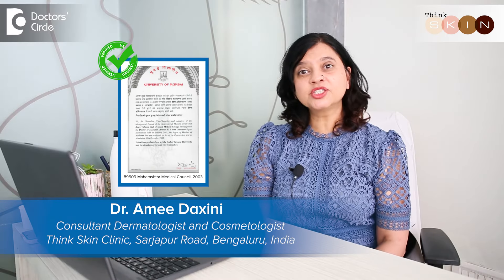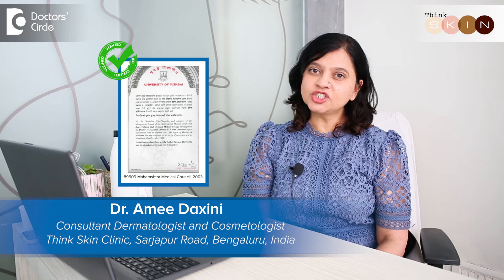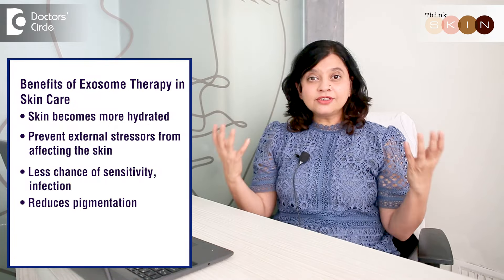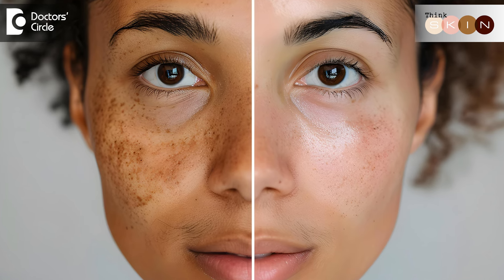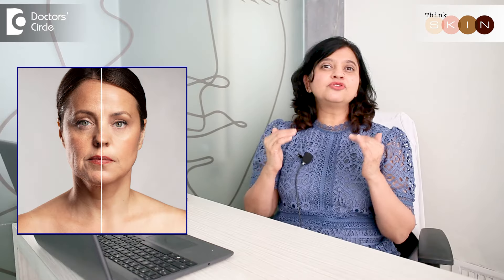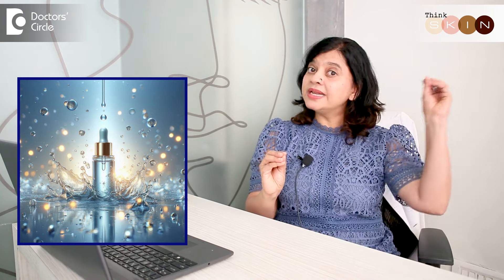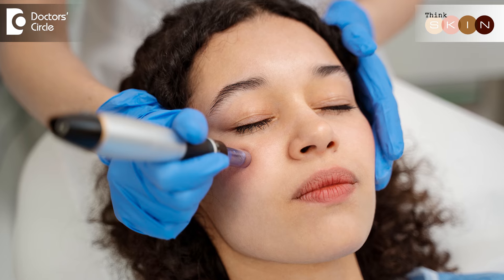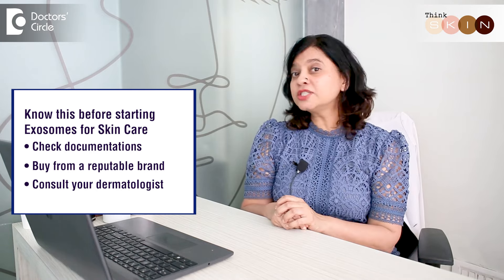Reverse Skin Ageing with Breakthrough Exosome Therapy|Skin Antiageing-Dr.Amee Daxini|Doctors' Circle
Dr. Amee Daxini | Phone 📞  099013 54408 (Online & in-person appointment can be booked online or by call) | Registration No. 89509 Maharashtra Medical Council, 2003
So there is a lot of talk about exosomes abroad and now also in India and we as dermatologists have been you know experimenting with it and now started using it on a day-to-day basis. But what are exosomes? So exosomes are small vesicles you could call them small bubbles which are present in every cell and they then get released into the space around the cell so that they can function. The entire organ as one whole tissue or something together. So these bubbles contain proteins they contain fat they contain genetic material like RNA so that they can signal every cell to produce what it is required to produce. So they are normally present in a youthful skin in other important organs of our body so that the functioning of that organ becomes optimum. But what happens with age with diseases with the environmental stressors mental stressors the function of exosome starts reducing now the advantage with skin is that we can introduce that from outside and that's where exosome came into skincare industry these exosome containing products they help in rejuvenating and improving the repair and regeneration of the cells. So let me tell you how that works the first thing as I said it helps in regeneration because exosomes contain those signaling mechanisms that help in transferring information from one cell to another. So if this cell is damaged but this cell will transfer information and make this cell come back to normal that is how it helps in improving the cell regeneration as well as damaged cell repair once the cell regeneration and damage is improved the barrier function of our skin improves thereby the skin becomes more hydrated it looks more supple plump because the water loss from the barrier is less that also reduces the sensitivity and irritation of the skin and prevents external pressors less affecting the skin the skin becomes more resilient chances of sensitivity infection everything comes down with the barrier function improving. We also start noticing that the skin hydrates better and you need less skin care products on a day-to-day basis this also reduces infection inflammation as well as one very important factor that is pigmentation when the skin is hydrated pigmentation tends to reduce but certain exosomes can also influence the cells to reduce melanin production and when melanin production reduces the skin starts becoming lighter last but not the least exosomes which are derived from stem cells have a great anti-aging property. So they mediate collagen production elastin production thereby making the skin more elastic and supple reducing the fine lines and wrinkles and making the skin look fresher and more youthful but all these things always come with a butt because this is very new in skincare industry with very few clinical trials showing its efficacy. So although theoretically we know that it works we still need more time to know how efficacious they are. So couple of things you need to remember when you start using exosomes is one find them from a reputable company where there are certain documentations about its use as well as its source or always consult an expert or a dermatologist so that you know that you're on the right track exosomes can be applied daily at home or you can take professional treatments where they're injected into the target area of the skin that is the second layer using either micro needles or injections clinical trials are on its way but we still cannot confirm its efficacy and its long-term side effects.